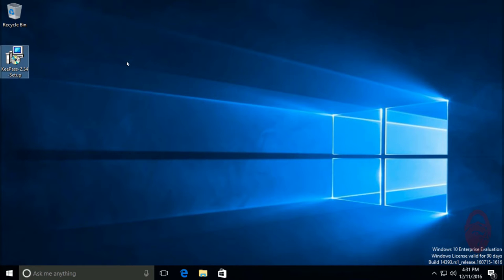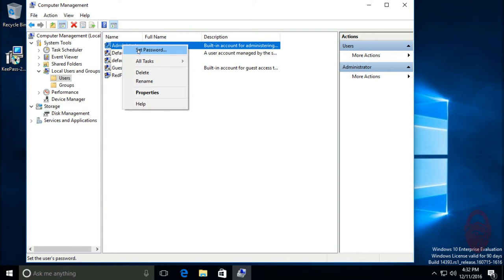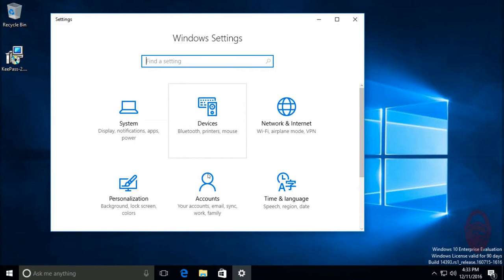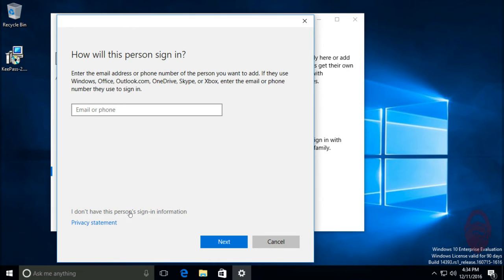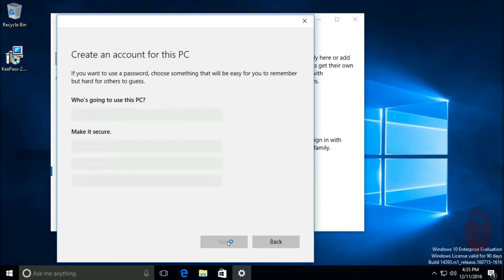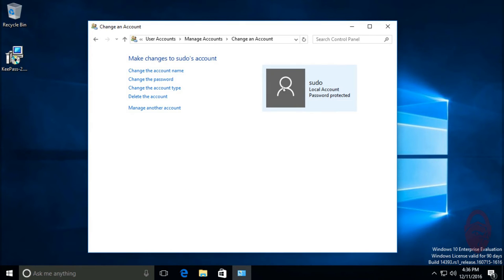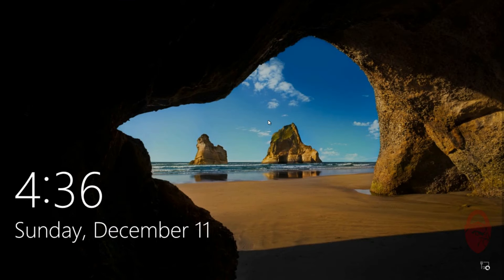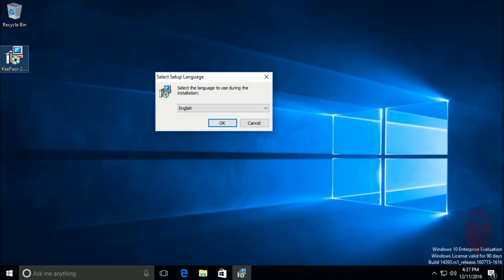How to Setup a Standard Account in Windows 10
In this video I show you how to check for enabled local accounts, create an alternate admin account, and downgrade your existing account.

Like me on Facebook: search "RedFalcon Security"

This video made entirely in Linux using open source tools.